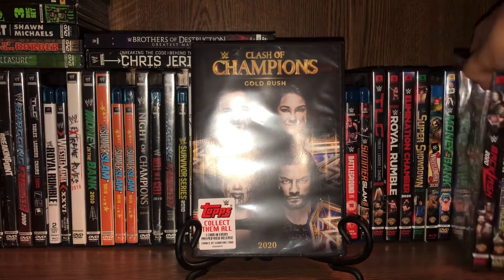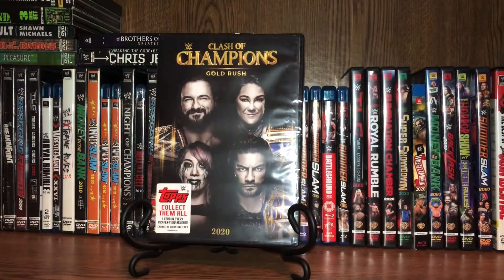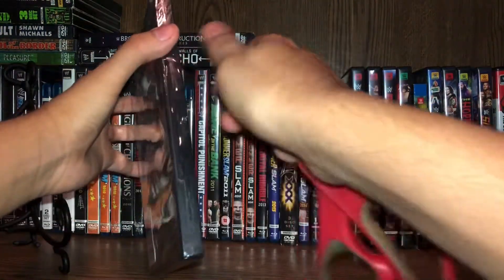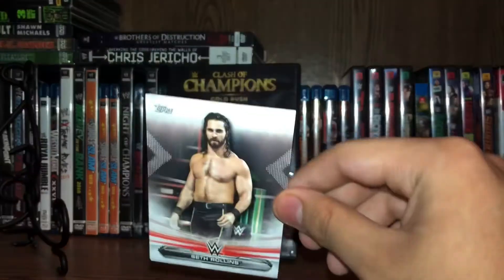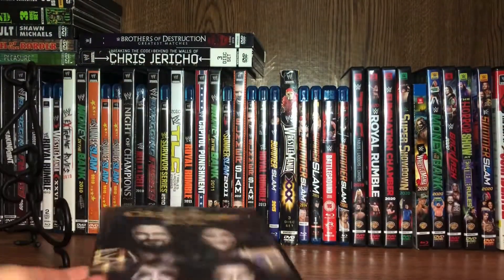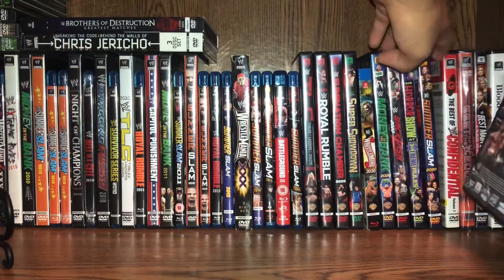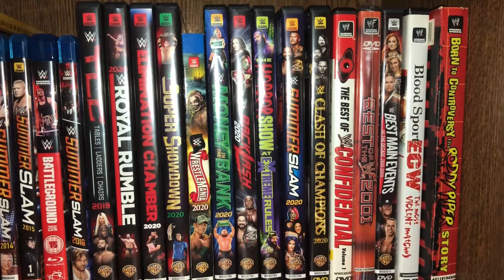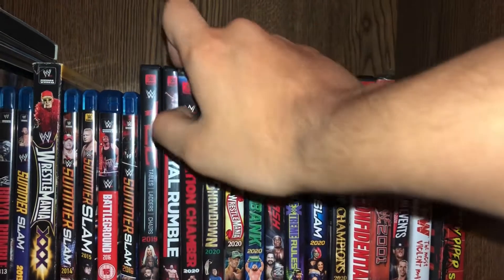WWE Clash of Champions 2020 DVD Unboxing